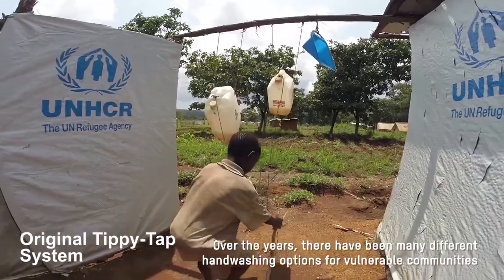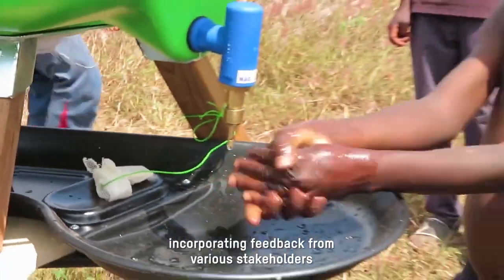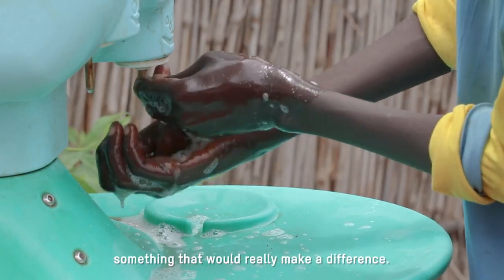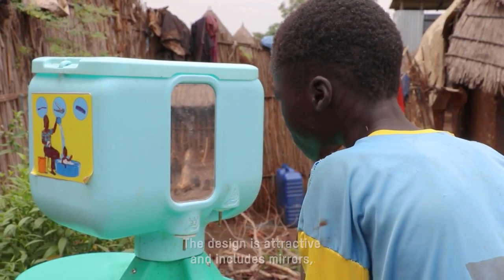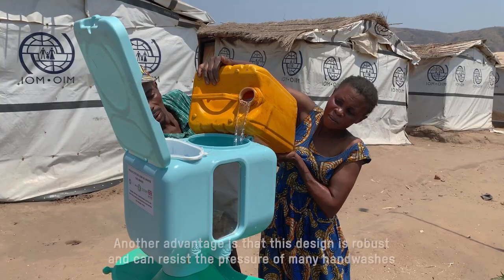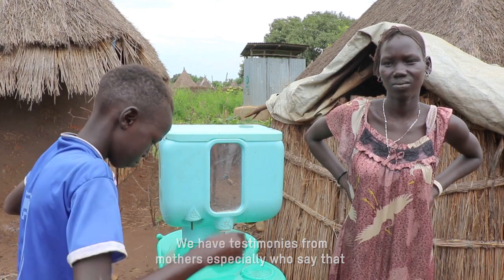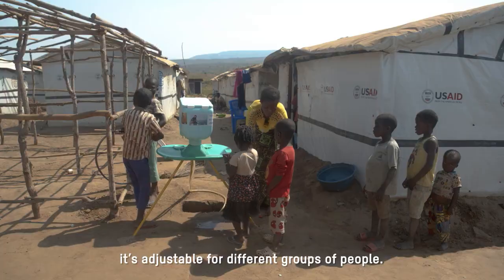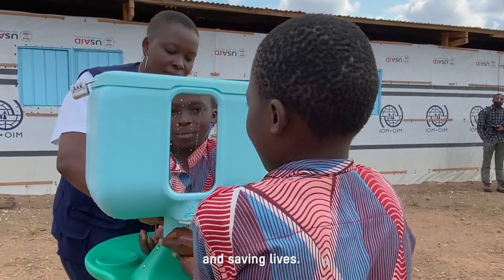OXFAM© - Wash Introducing the Oxfam Handwashing Station.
After years of development, Oxfam's new Handwashing Station kit is ready to use. This video shows the history and features of the new kit.

This video is reproduced with the permission of Oxfam ©, Oxfam House, John Smith Drive, Cowley, Oxford OX4 2JY, UK

Oxfam © does not necessarily endorse any text or activities that accompany the materials.’